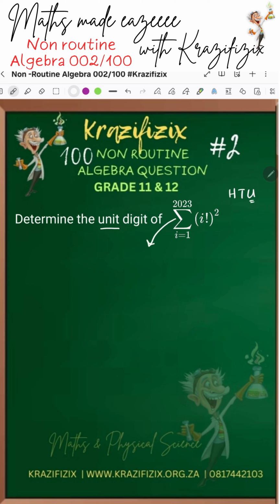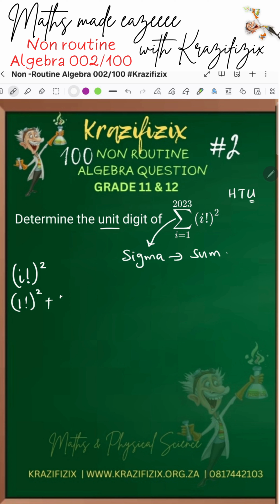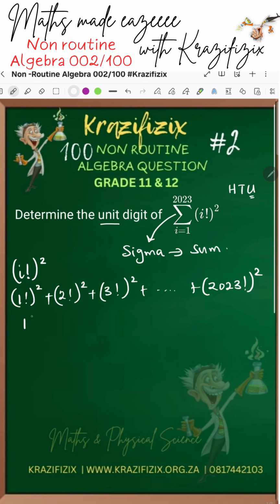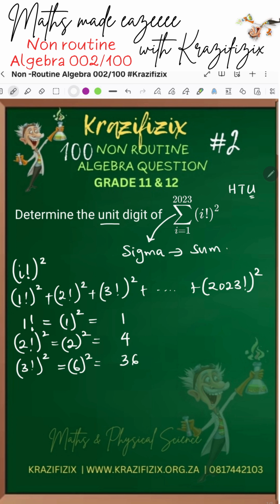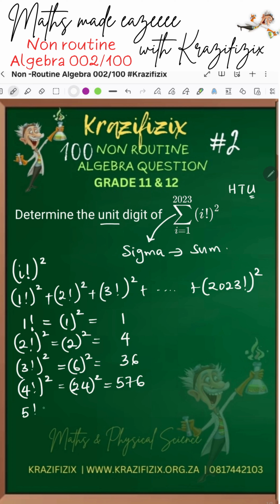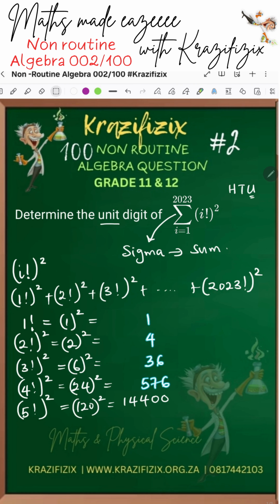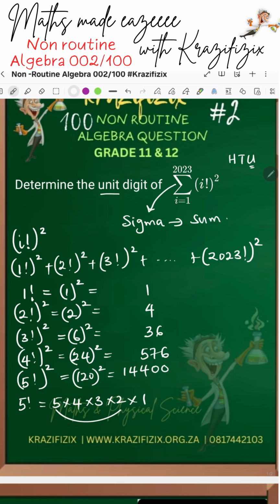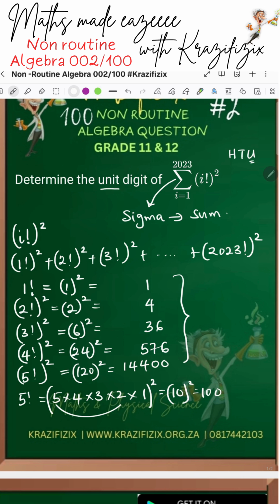Non routine Algebra 002/100 with krazifizix